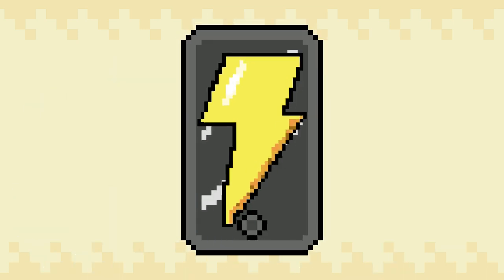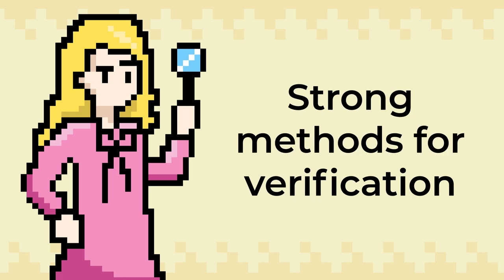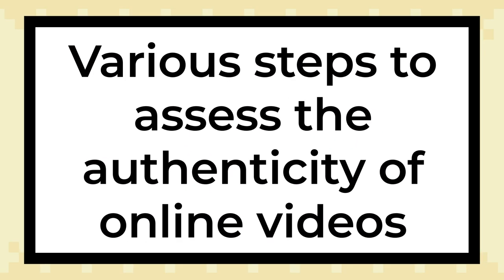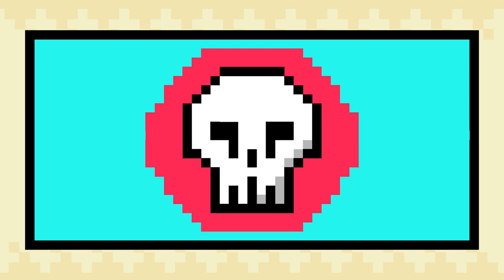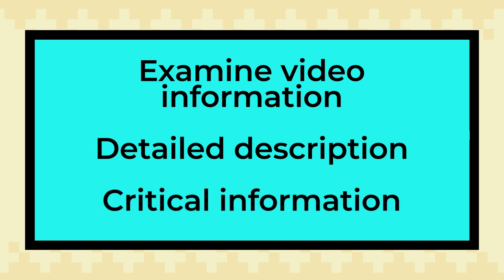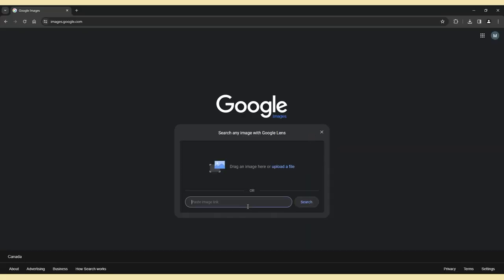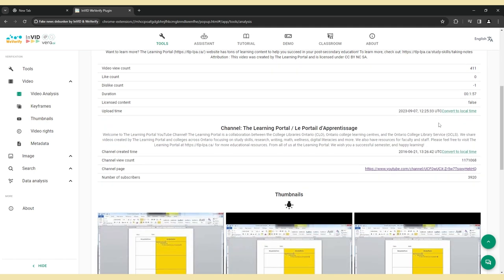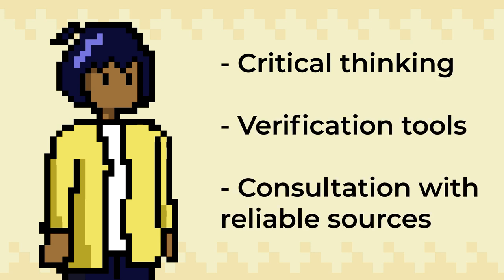How to Verify Online Videos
Additional References:
Funke, D. (2018, May 4). 10 tips for verifying viral social media videos. Poynter.
The Poynter Institute. (2018). How to verify viral social media videos. YouTube.
Vincent, J. (2017, August 14). How to spot a fake viral video. The Verge.